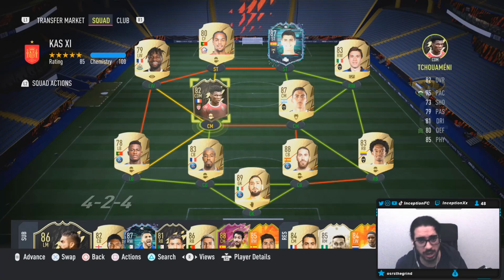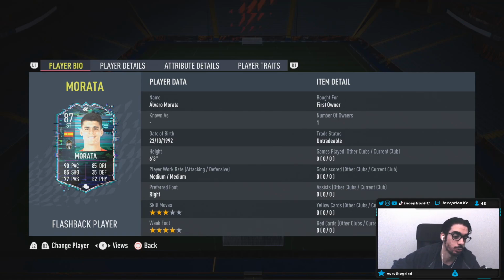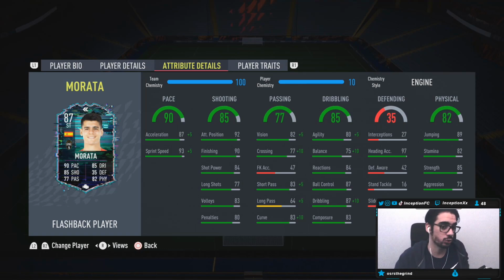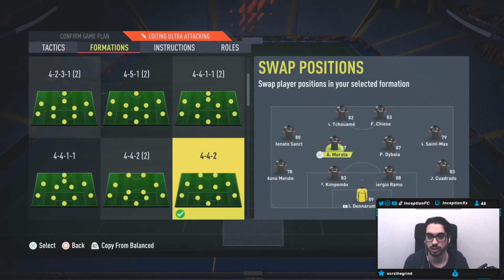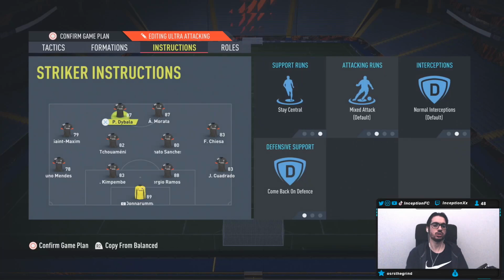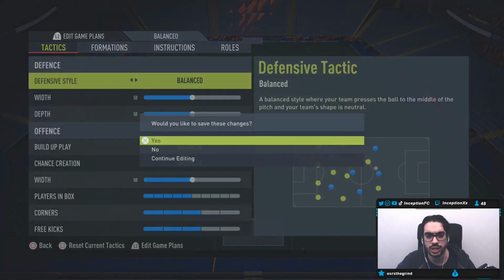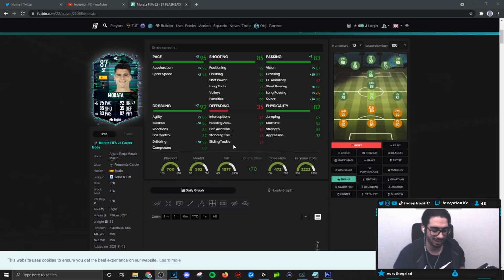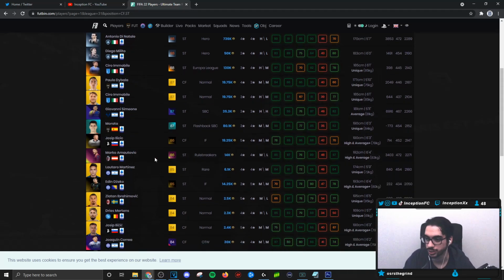87 FLASHBACK MORATA PLAYER REVIEW! FLASHBACK MORATA - FIFA 22 ULTIMATE TEAM